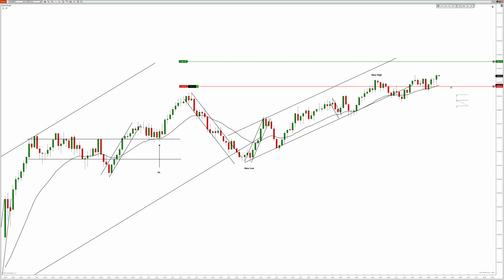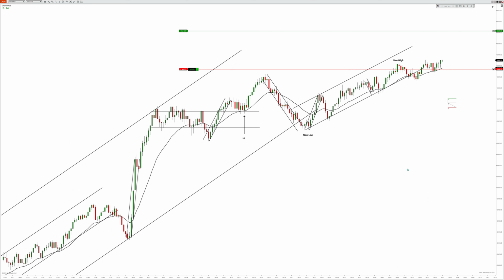💸 S&P 500 E-Mini 2000 Tick Chart 📈 + $1,600 GREEN Week! 🔥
📄 Description:
Today, August 22, I made $600 trading the S&P 500 E-mini on the 2000 tick chart using pure price action trading rules 📈💎 and market geometry techniques. The market was in a strong uptrend ⬆️, and after a new high, it consolidated perfectly before I jumped in ✅.

If you want to see real trading setups, tick chart scalping, and price action in action, this is it! 🕵️‍♂️💹

🔥 Key concepts in this trade:

S&P 500 E-mini trading 🏦

Tick chart scalping 📊

Market geometry analysis 🔺

Trend following ✅

Short-term intraday trading 💨

Consolidation breakout strategies 💥

This trade proves that discipline + the right strategy = consistent profits 💸. Don’t just chase indicators — learn to read the market like a pro 👀.

💎 Follow for more: $SP500 E-mini, tick chart trading, day trading tips, scalping, intraday strategies, price action, market geometry, high probability setups, trading psychology, trend following, breakout trading, S&P 500 futures, trading live, $600 profit, August 22 trades